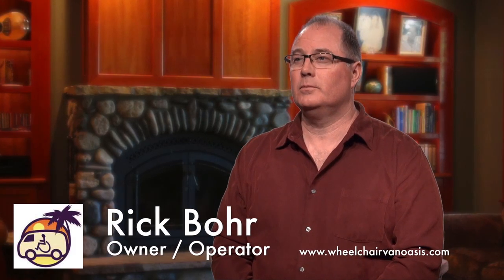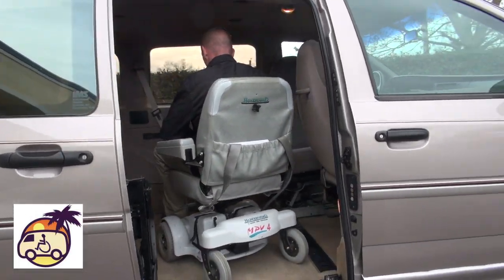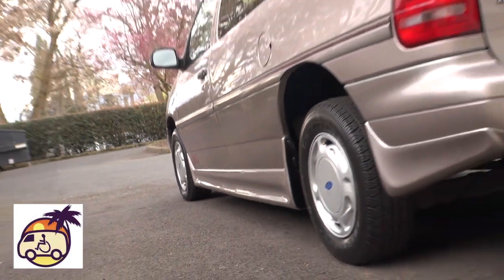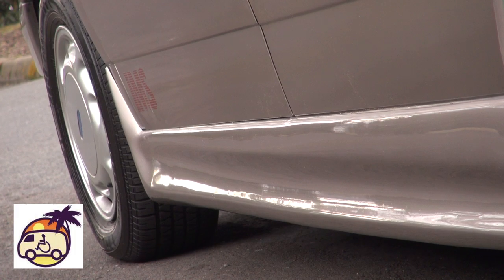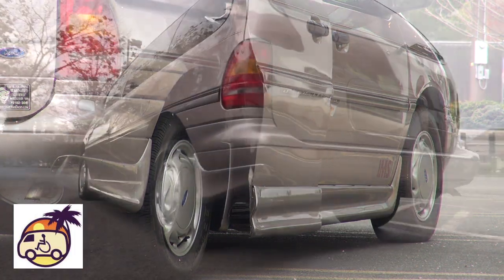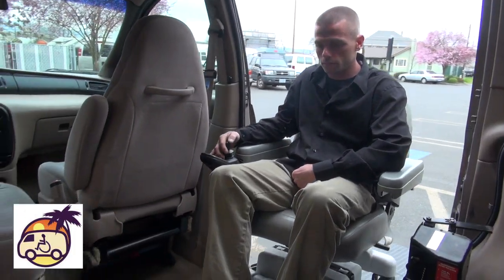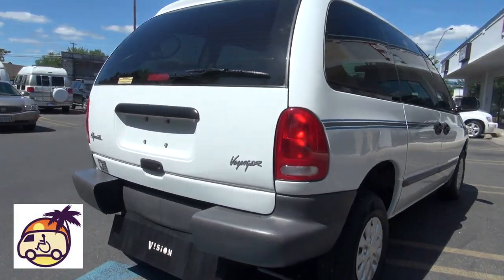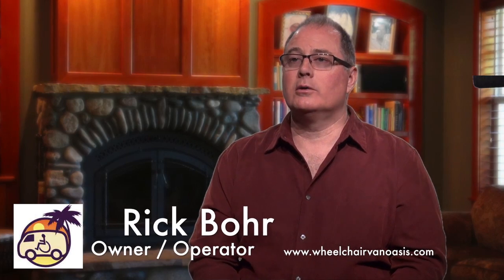Ground clearance on low floor minivans